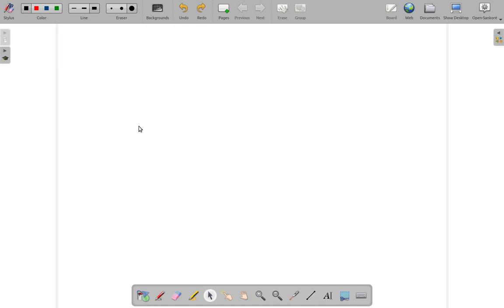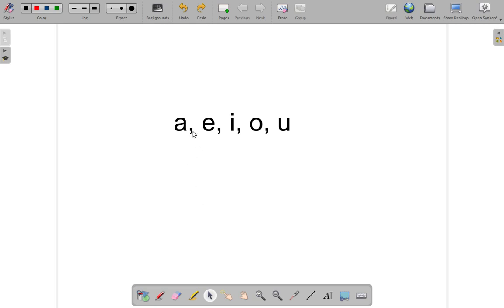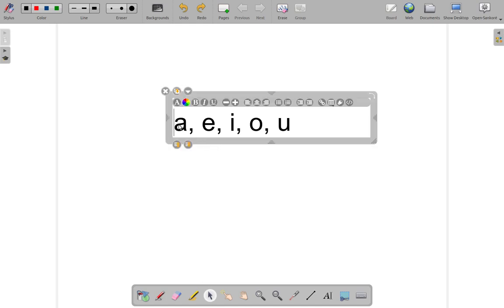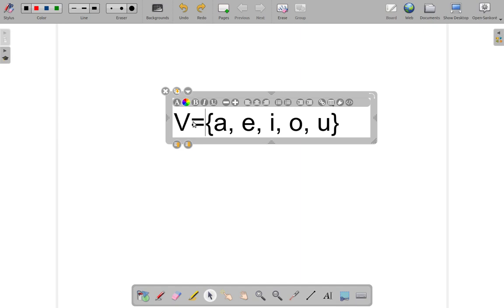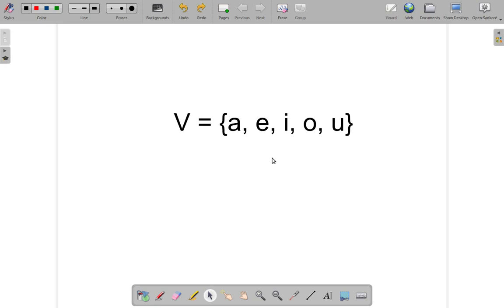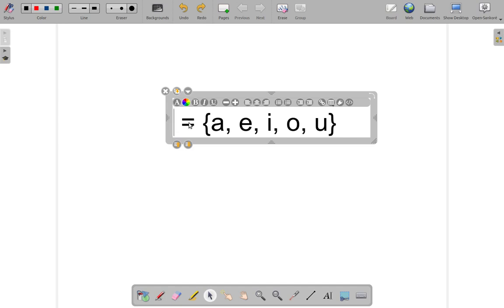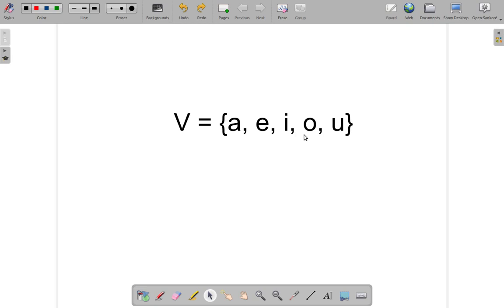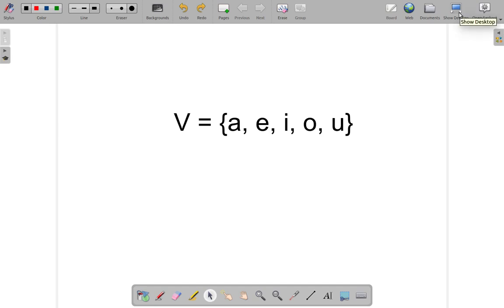Sets 01 Listing and Naming Sets